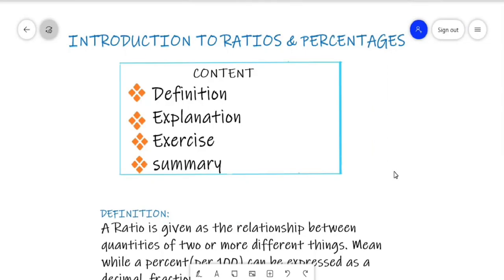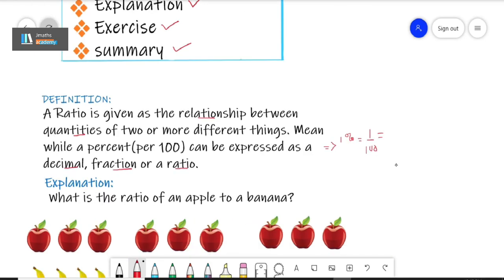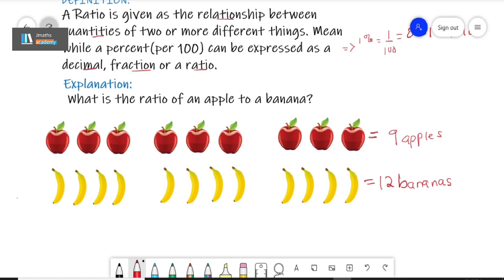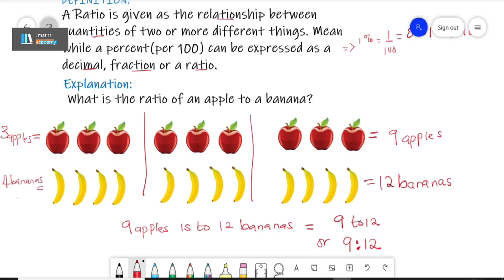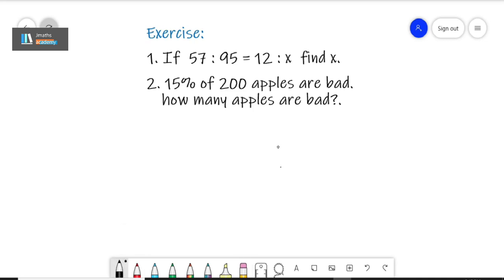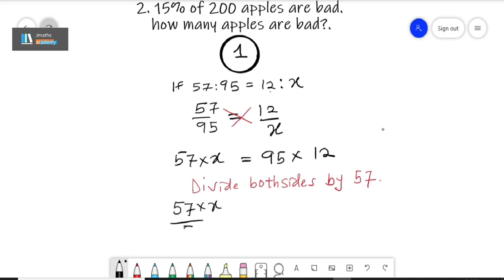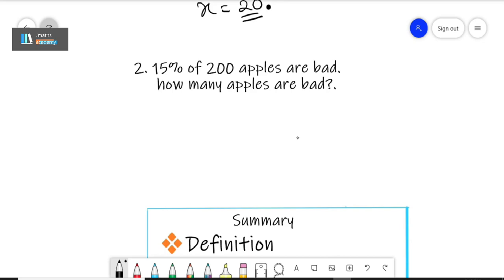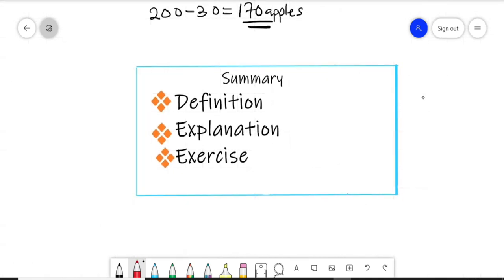Intro To Ratio and percentages